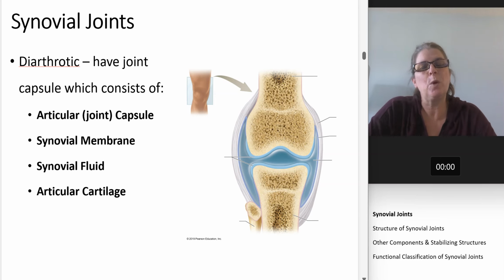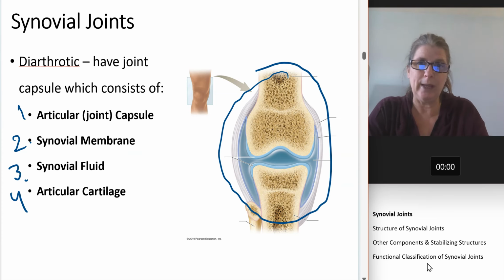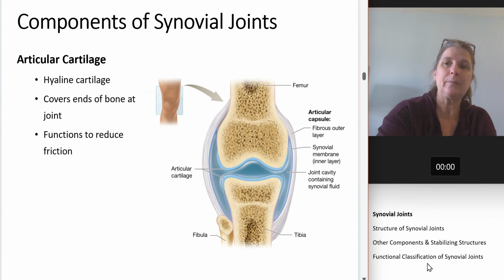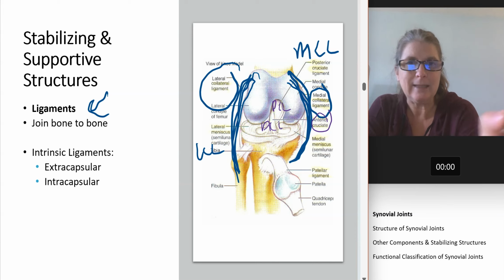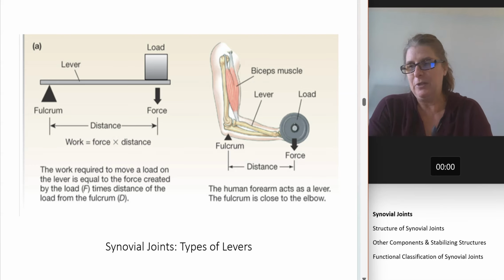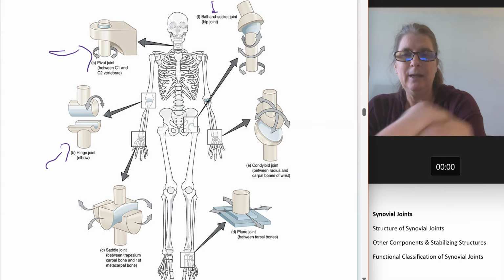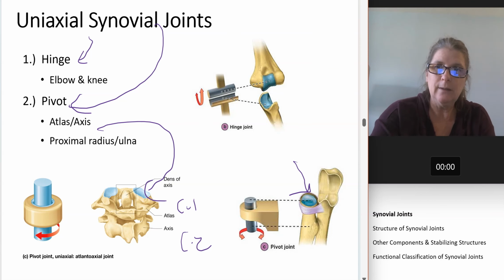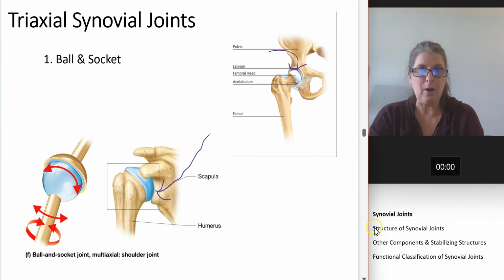Synovial Joints EdPuzzle Lecture 16